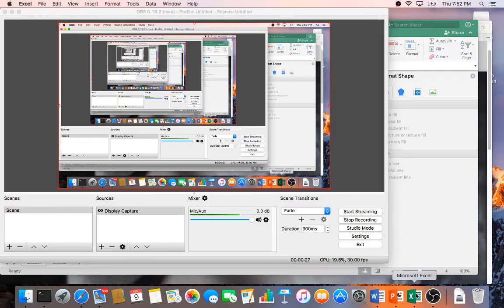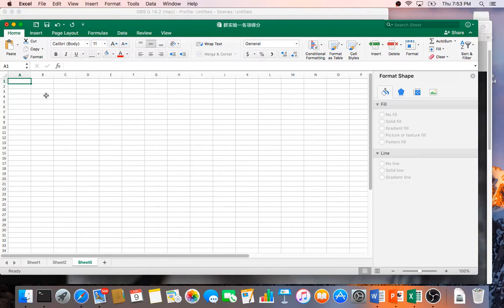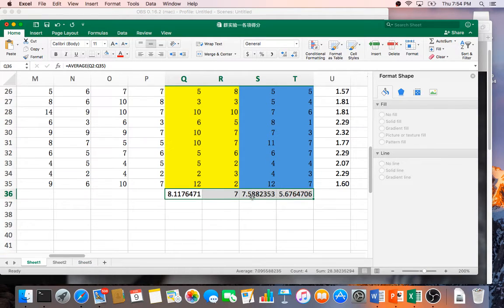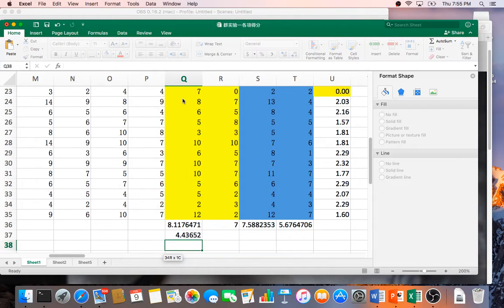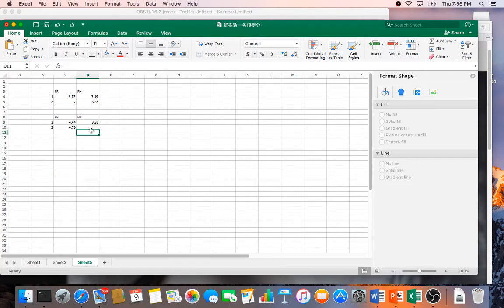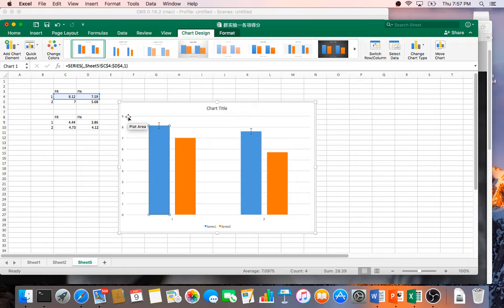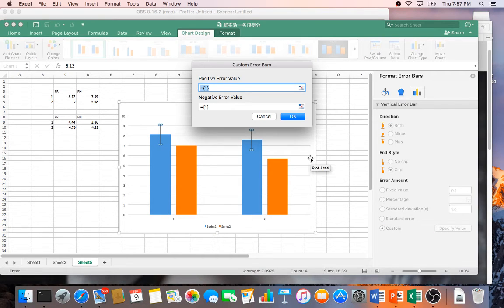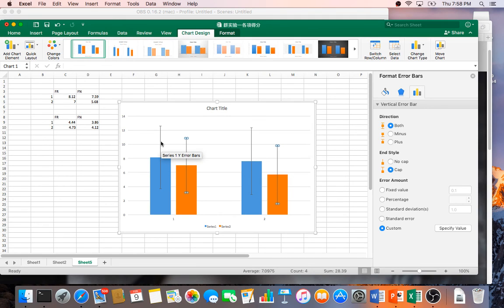Excel for Mac: Add error bars to clustered bar graph